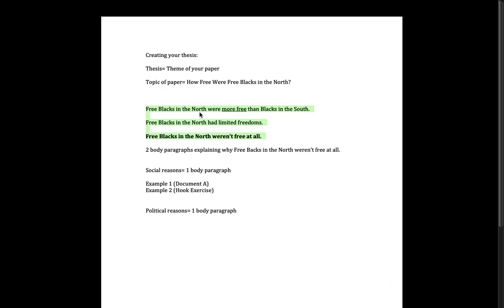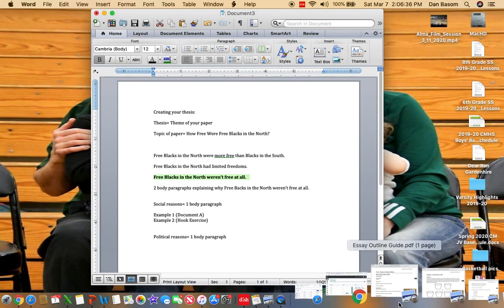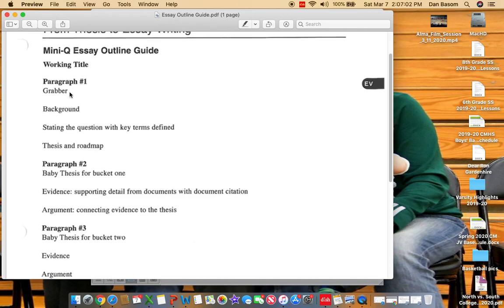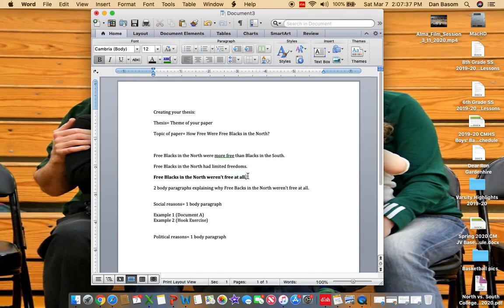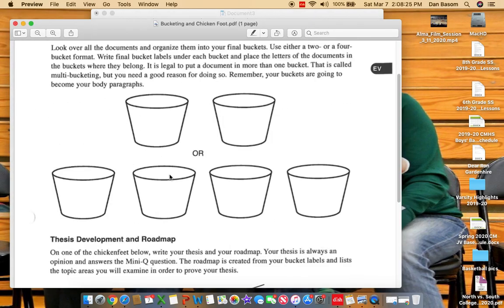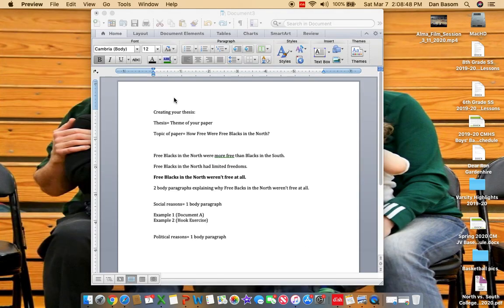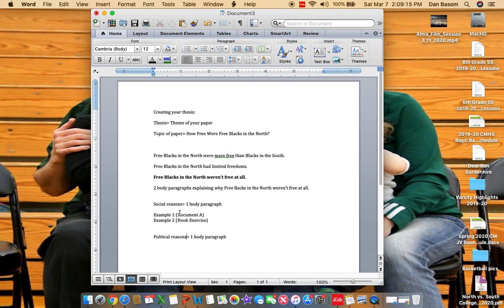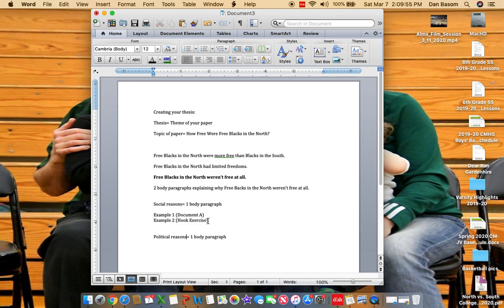DBQ Pre Writing Help